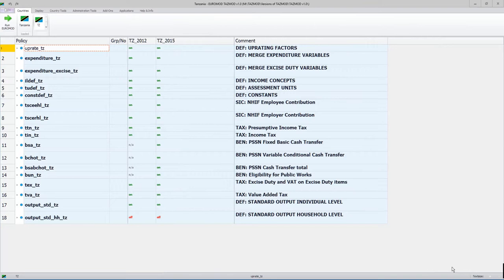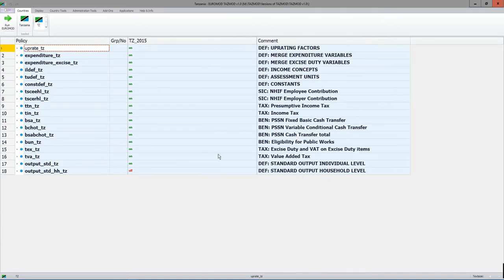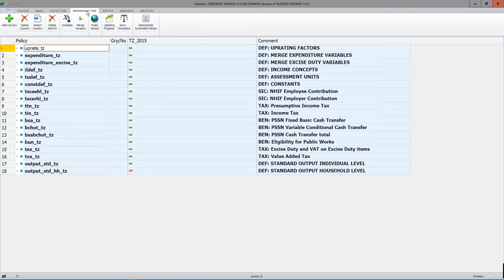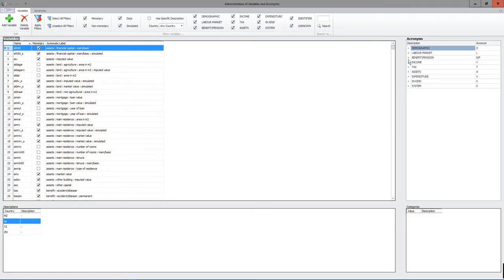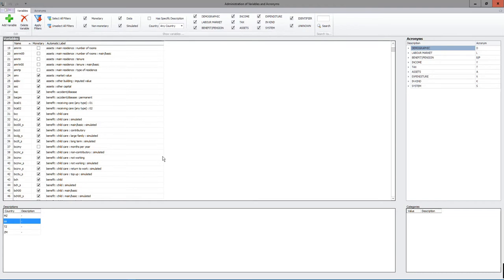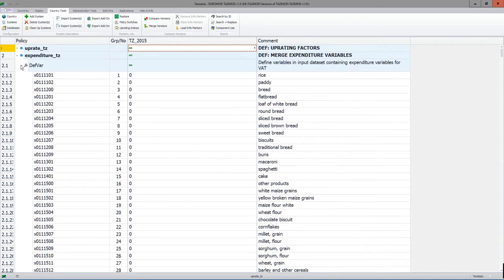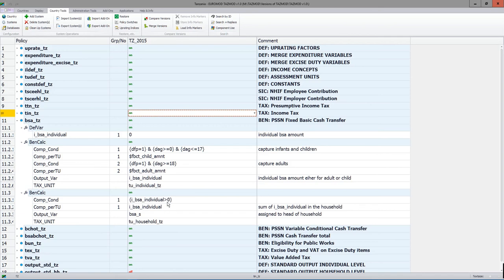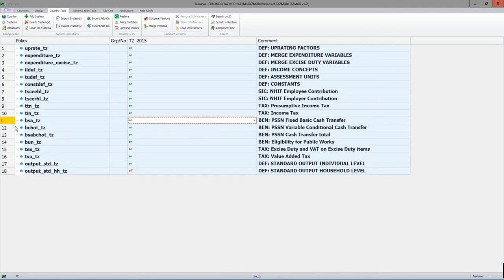TAZMOD 5 | Walking through the model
In this video, we will walk you through the whole TAZMOD model. This is the last video in a series of five videos that together form a training course on how to set up and use the tax-benefit microsimulation model for Tanzania, TAZMOD.

The video starts with reviewing the user interface, focusing on the tabs: the country and administration tools, and the applications.  We then move on to go through the definitional policies and tax policies, focusing on direct taxes. At the end of the video we will look at the productive social safety net (PSSN) benefits.